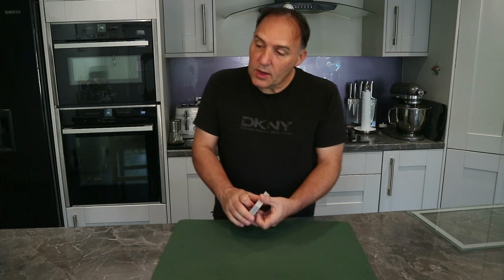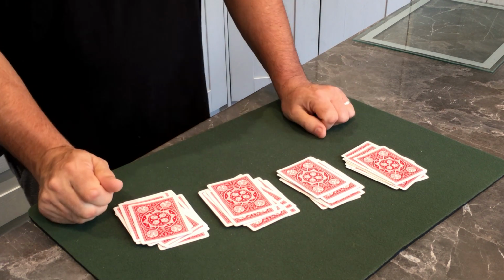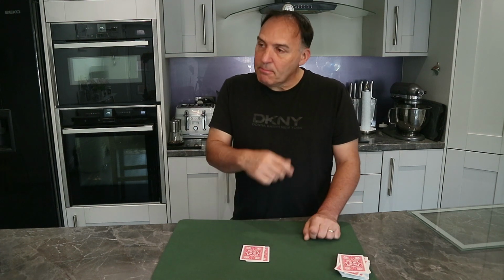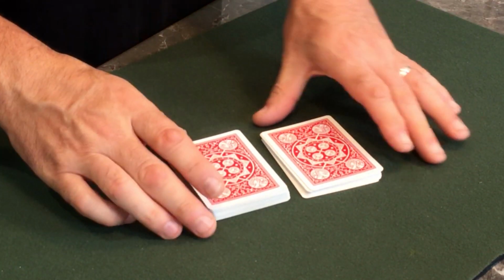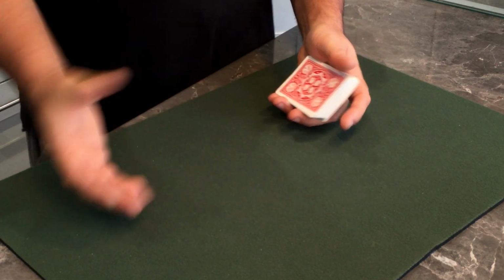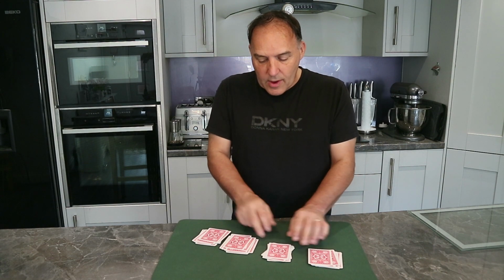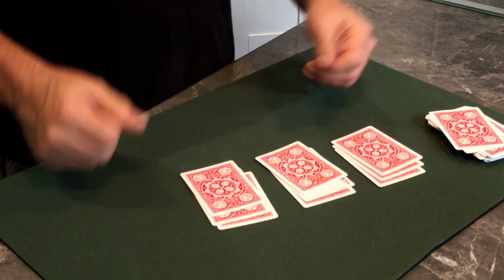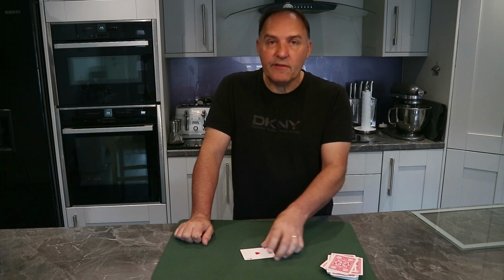Tops & Bottoms Card Trick - Beginners Magic Easy to Perform - Learn this Trick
Easy to Learn and Easy to Perform... You just need a deck of playing cards! Full tutorial of this simple beginners card effect.

Learn Easy Card Tricks with New Book from Amazon